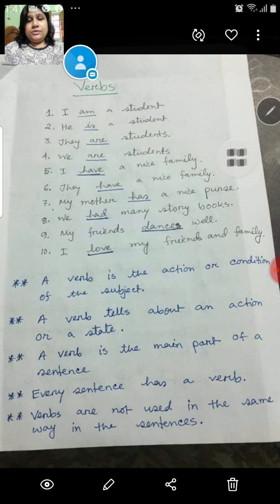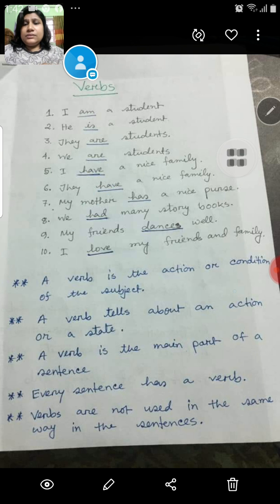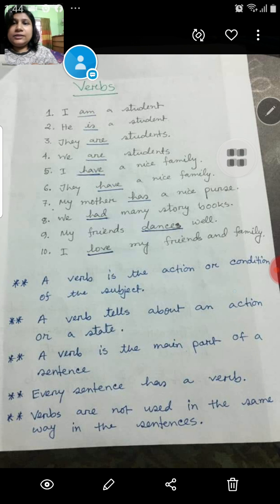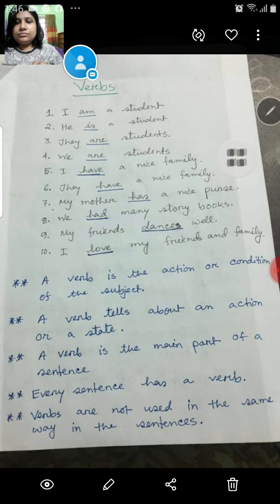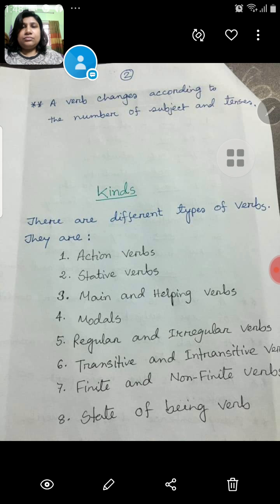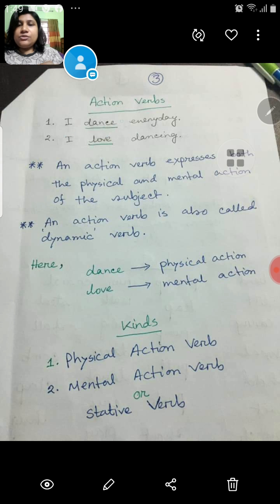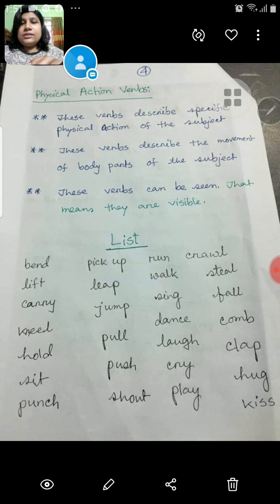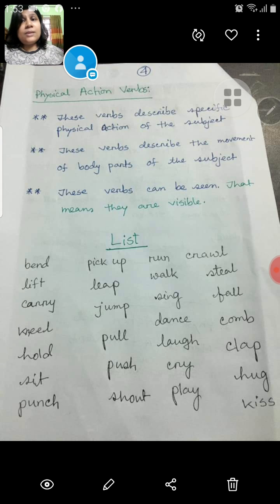June 12, 2020